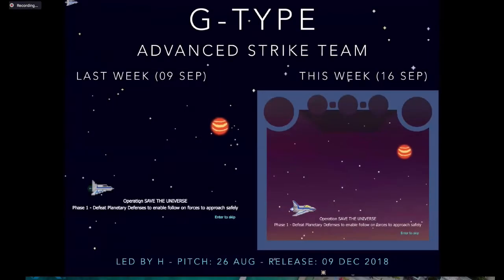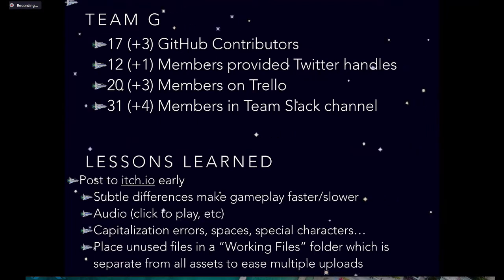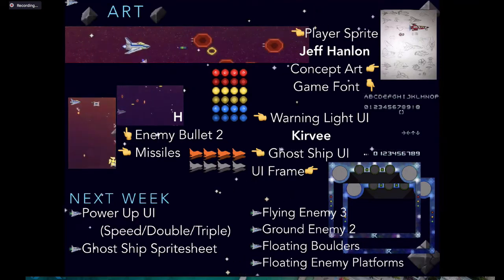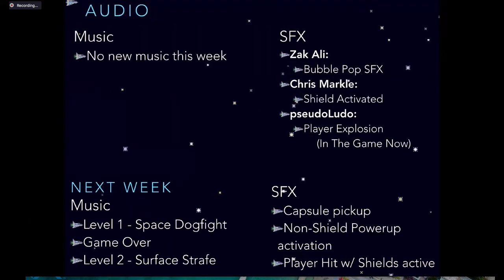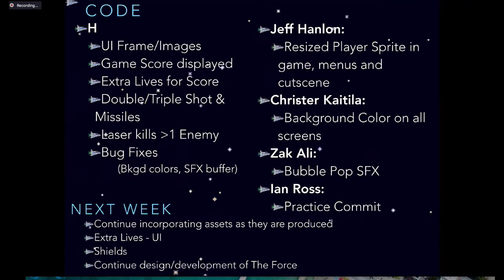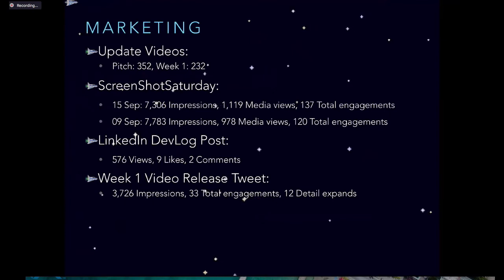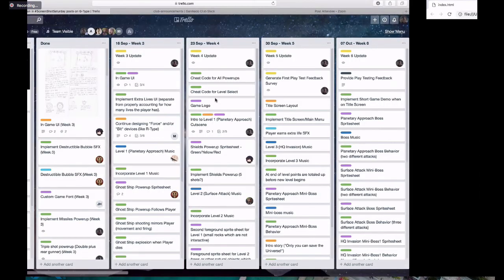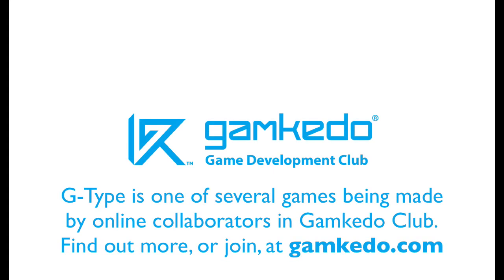Week 3 Update for G-Type led by H in Gamkedo Club (Sept 16, 2018)